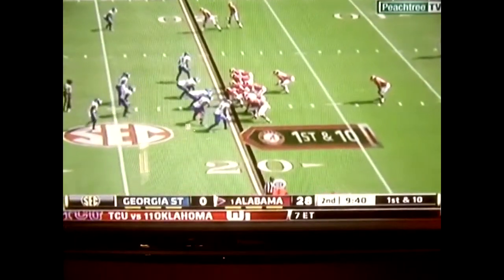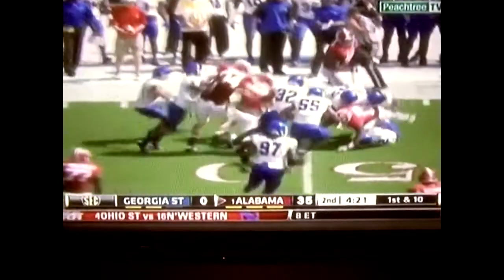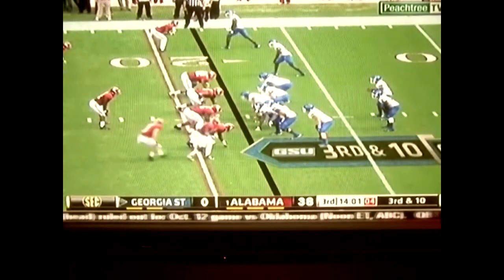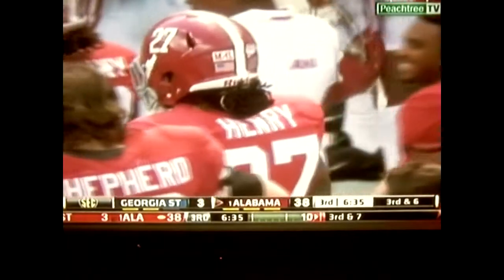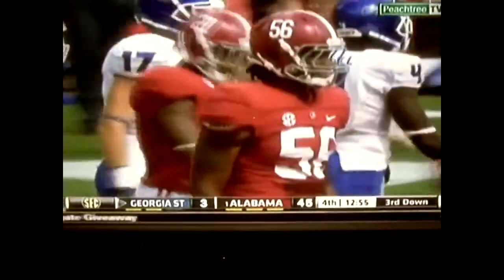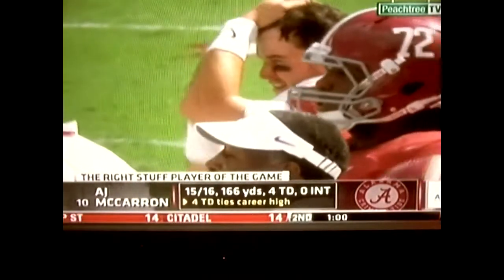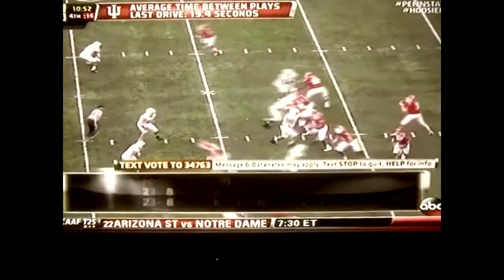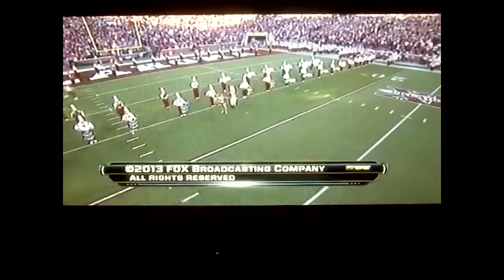GEORGIA STATE VS. ALABAMA 2013 EDIT